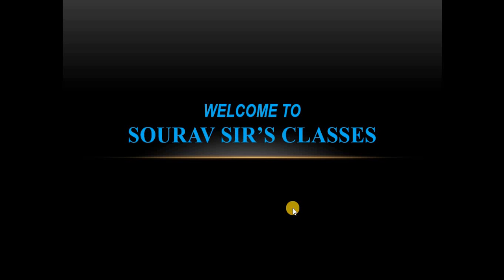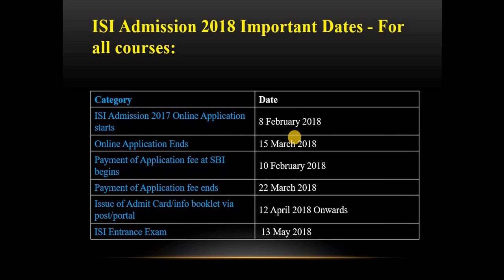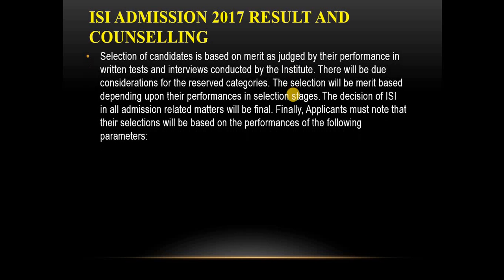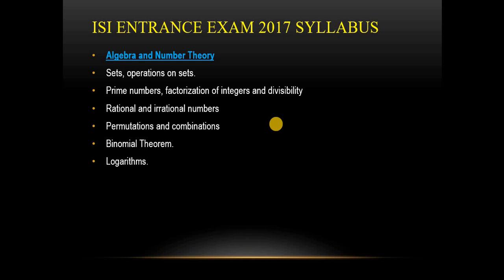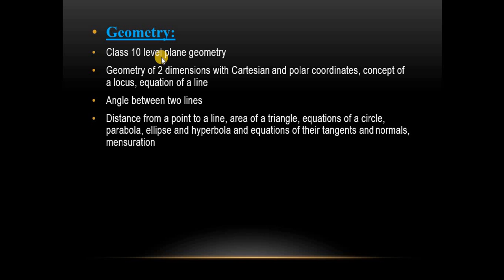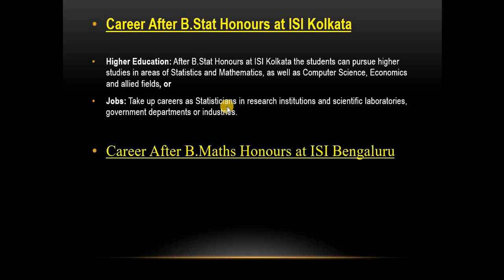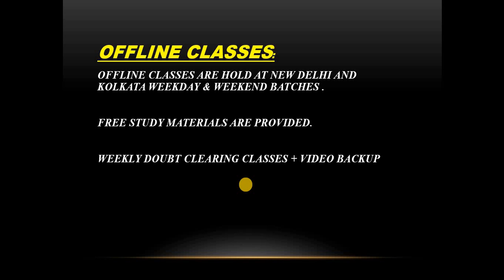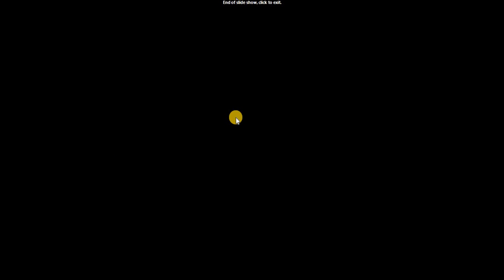HOW TO CRACK ISI BSTAT BMATH EXAM +TRICKS +TIPS +SOLUTION INDIAN STATISTICAL INSTITUTE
HOW TO CRACK ISI BSTAT BMATH EXAM +TRICKS +TIPS +SOLUTION +QUESTION PATTERN +ANALYSIS